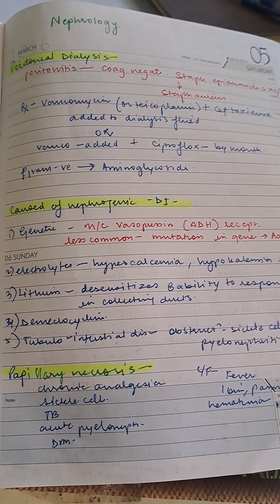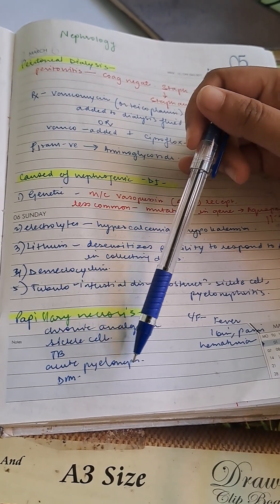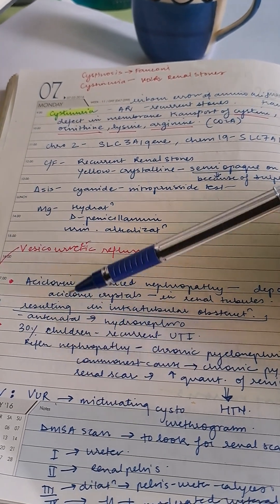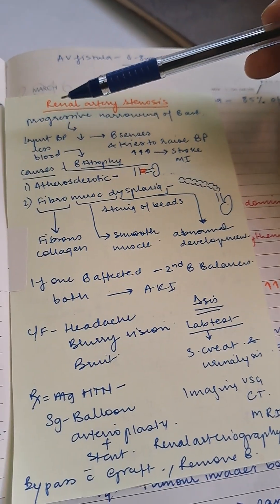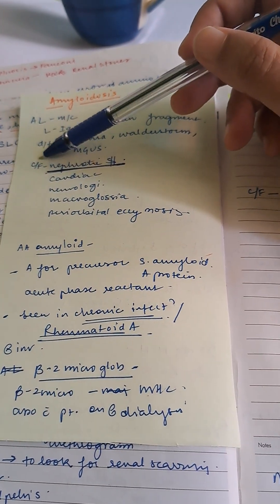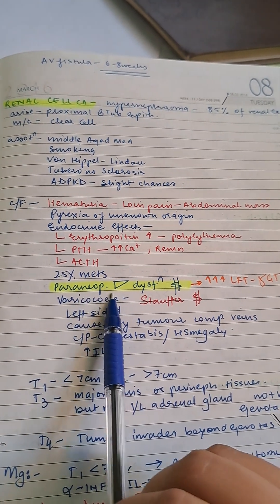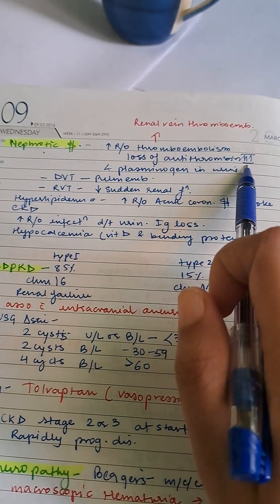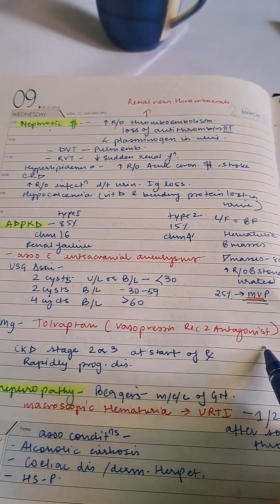NEPHROLOGY MRCP LAST MINUTE REVISION PART 1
RAPID REVISION NOTES HELPFUL as per NICE GUIDELINES nhsuk FOR mrcp